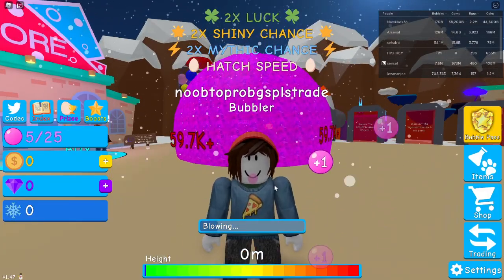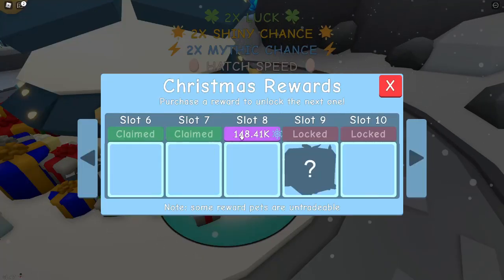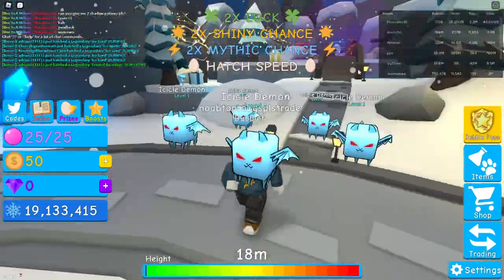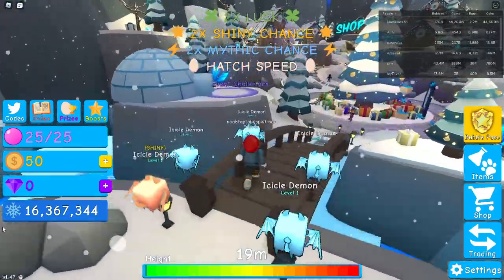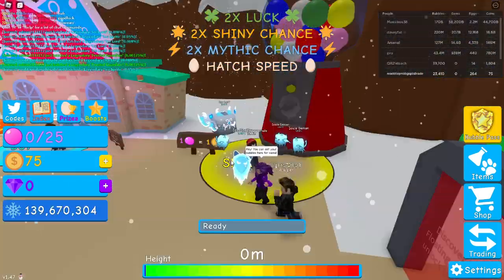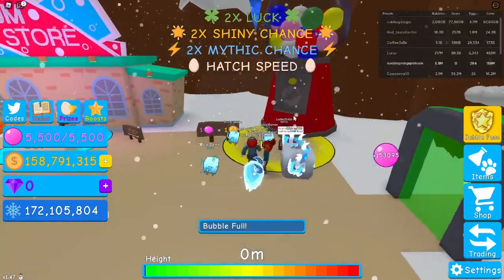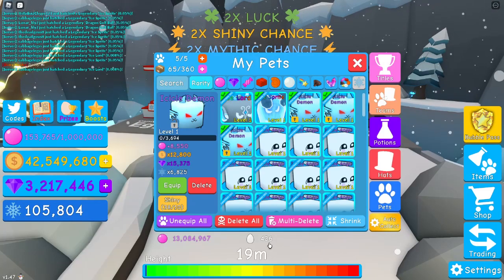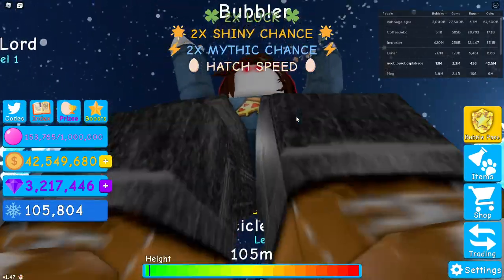NOOB TO SECRET BUBBLE GUM SIMULATOR | Ep : 1